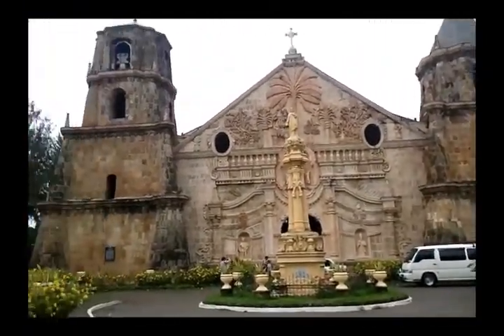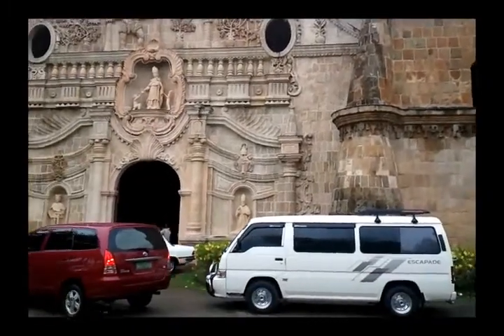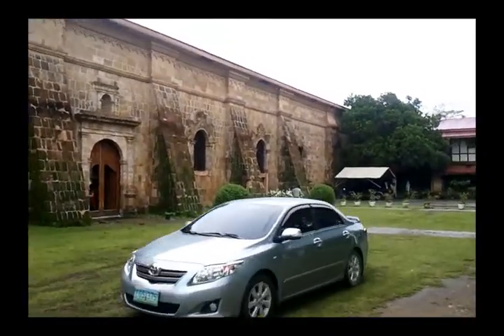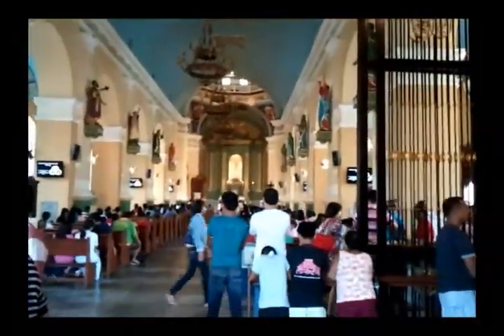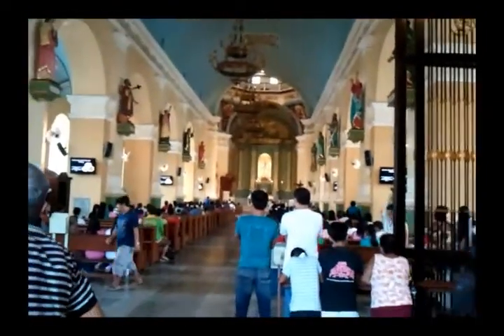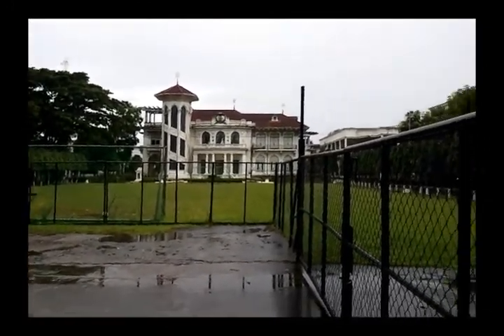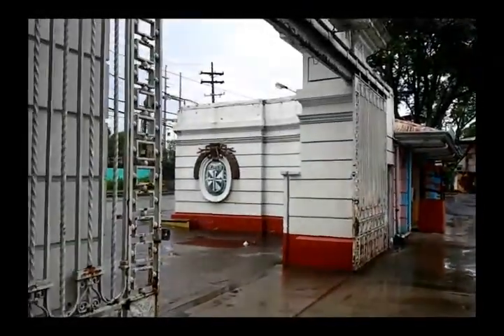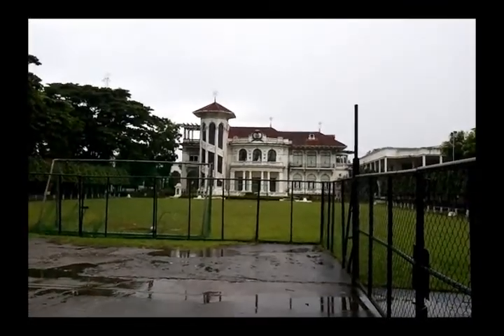ILOILO - The Churches of Iloilo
Sharing the island of Panay with three other provinces, Iloilo has a lot of churches for you to visit, two of which standout for their Baroque features.